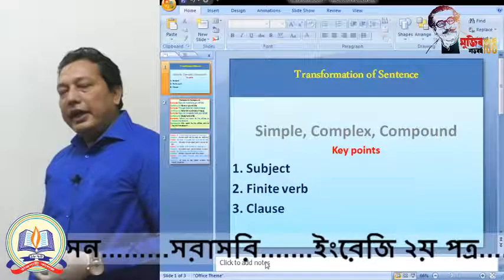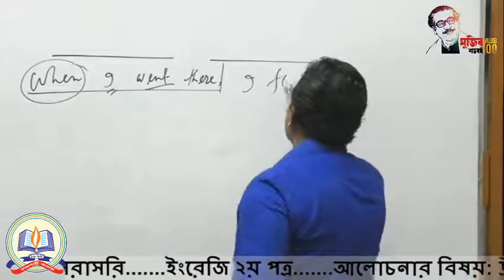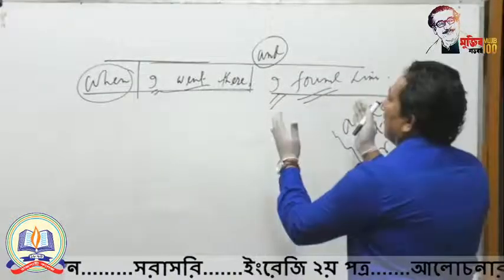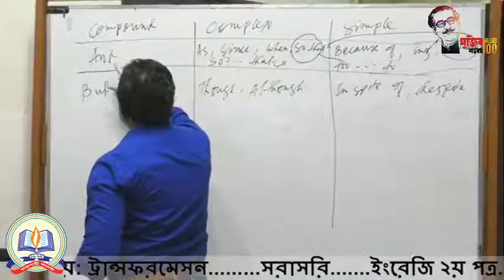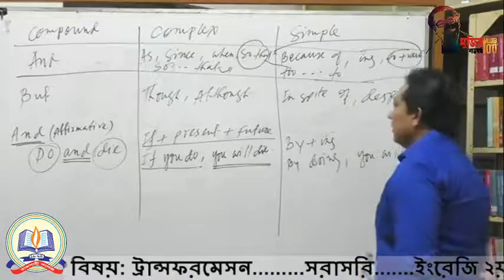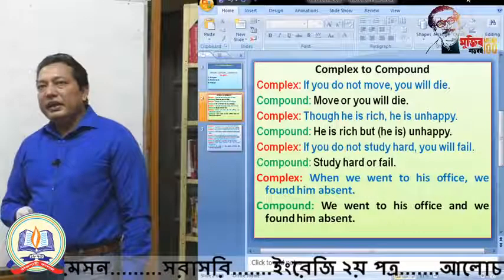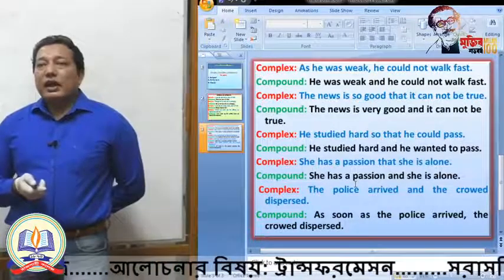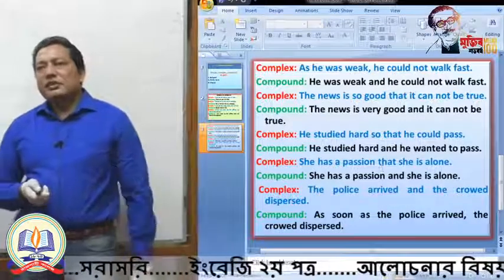English 2nd Paper 04/05/2020